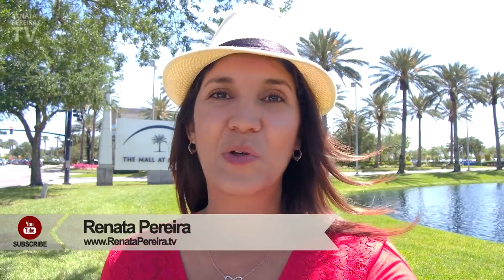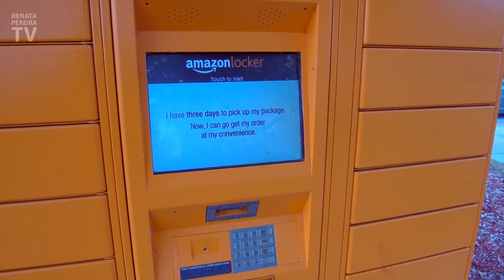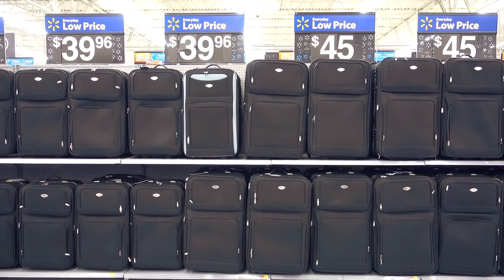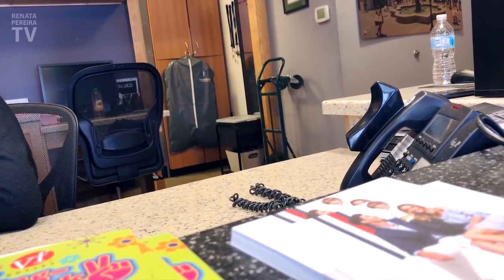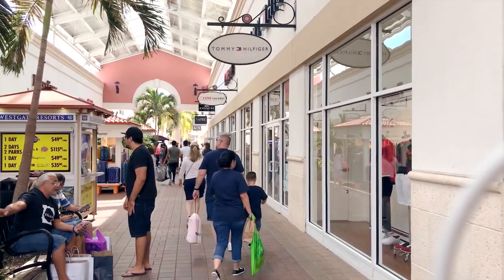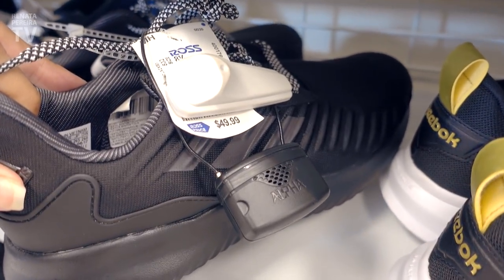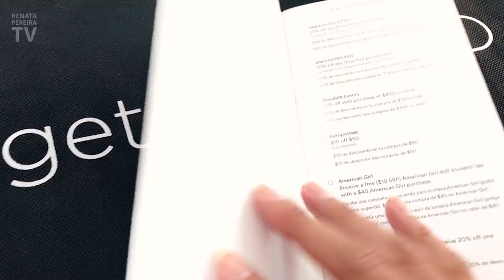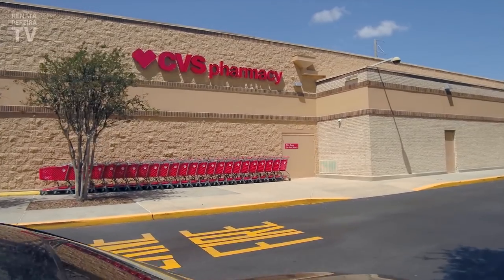SHOPPING in Orlando, Florida: outlets, Walmart & Amazon | Travel vlog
Shopping in Orlando, Florida, is generally among the top 10 things to do in Orlando for any tourist. Here you will find tips to save money at the Florida outlets, Walmart, and even Amazon.

Updated vlog featuring Orlando outlets and where to shop in Orlando

*** HOW DO WE AFFORD TO TRAVEL???
Most of our international flights (including business class) are free, as we book them with points earned through credit cards. These are our fave cards to earn & redeem points:

You can also earn cashback via Rakuten to offset other costs (this link gives you extra 10% cashback)

Want to travel and create videos? Some services we use and recommend:
✔️ Phone/internet worldwide (if you spend less than 3 months abroad at a time): Google Fi - Here's $20 in credit
✔️ eSIM cards worldwide: Airalo - Get $3 off with code RENATA6528

► This vlog is part of the series "Road trip Texas to Florida".

I'm a travel vlogger, and I really appreciate it! :)

+ YOUTUBE IN PORTUGUESE (who knows if you have a Brazilian friend!?